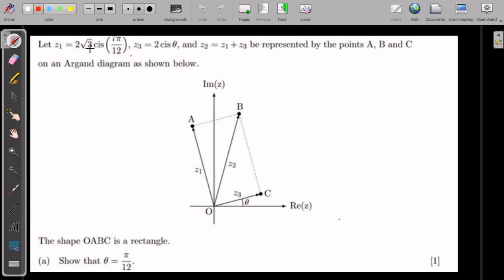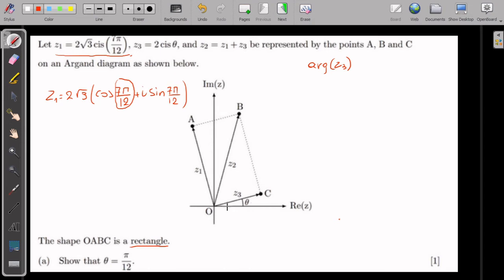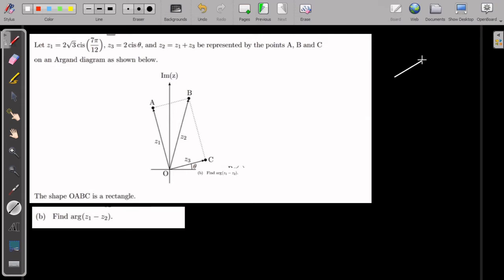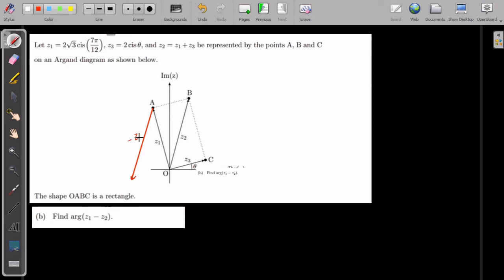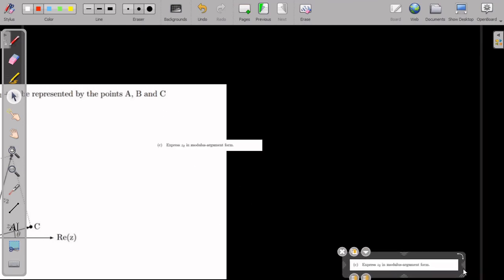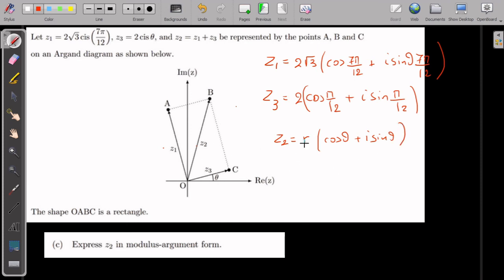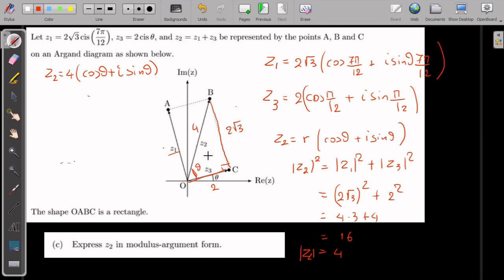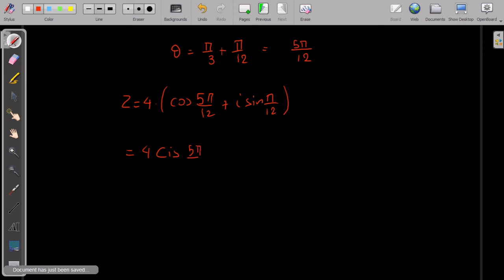IB past paper question in complex numbers Geometry IB Math HL A.I and A.A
Topic Numbers and algebra. Solved IB math past paper questions in complex numbers